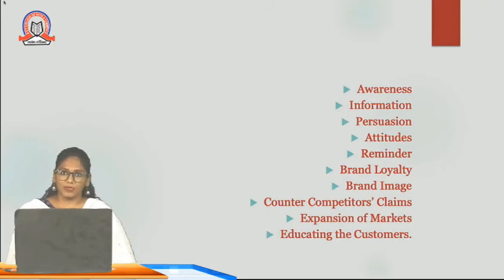Elements of IMC - I | SYBMS - Sem 4 | SST College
Topic :    Elements of IMC - I

Subject :          IMC

Class :    SYBMS

Stream :  BMS

Teacher :  Asst. Prof. Amrita Chawla